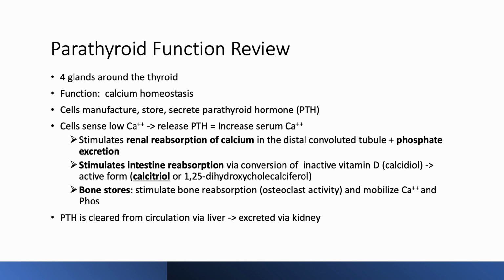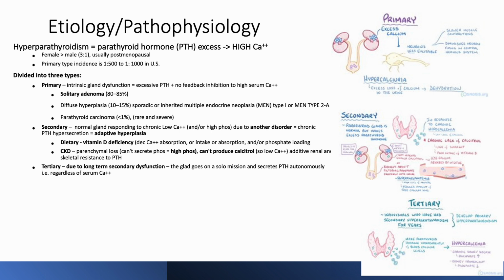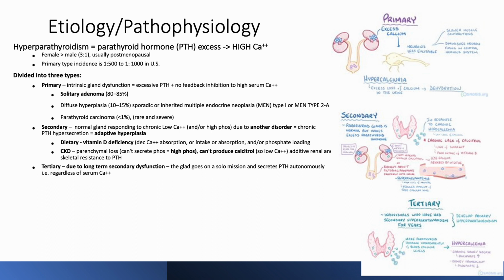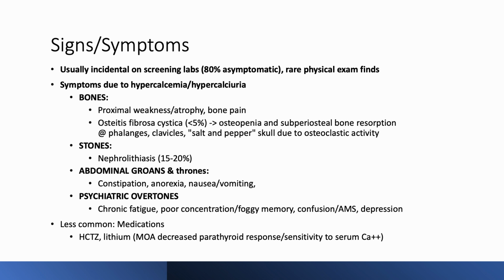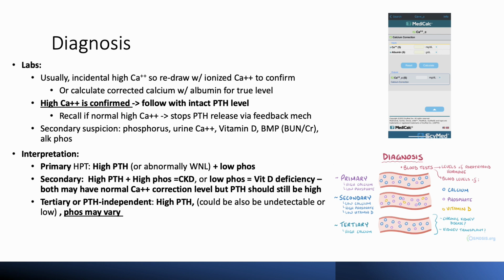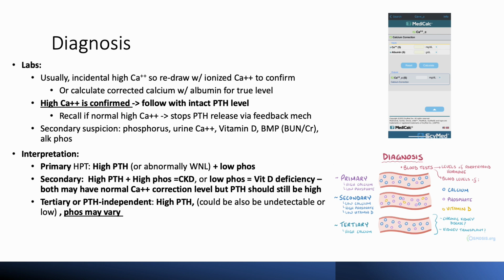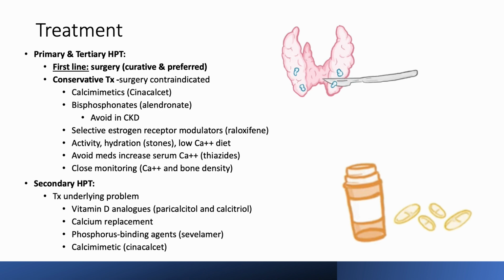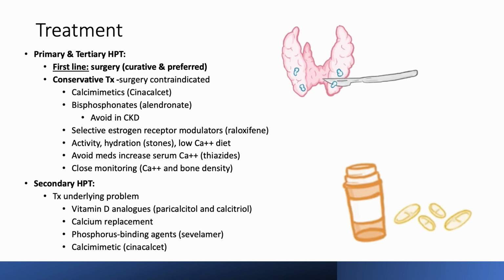Hyperparathyroidism Simplified!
Let's discuss hyperparathyroidism with a practical clinical focus. We will refresh the overview, pathophys, etiology, diagnosis, and treatment.

I frequently use images from @osmosis due to their visual approach to pathophysiology and highly recommend this resource from a more simple review to a deeper dive. They have many levels of complexity and resources for all learners! Clinical Medical Diagnosis and Treatment (@CMD&T) and the @Merck Manual are other favorites as well as @5MinuteConsult.

“Per Patch Adams, ‘treat a disease you may win, you may lose, but treat a patient and you’ll always win.’ So remember the practice is indeed, a practice of always individualizing your patient care. “ -Dr. Katie, PA-C